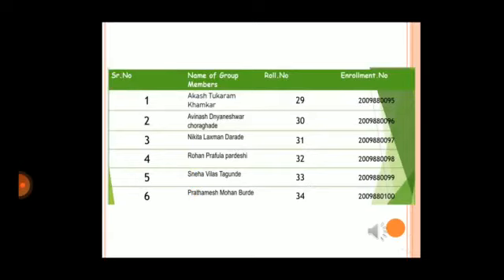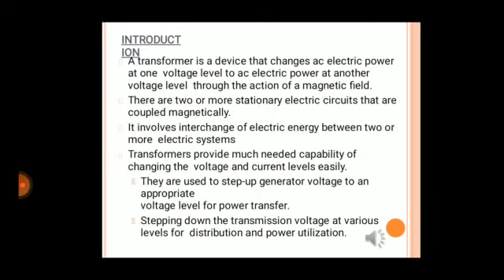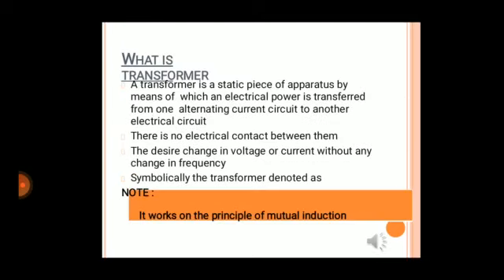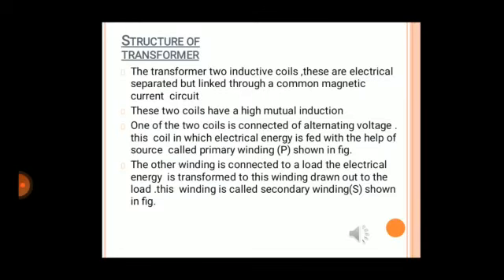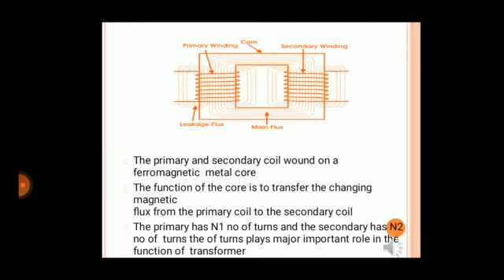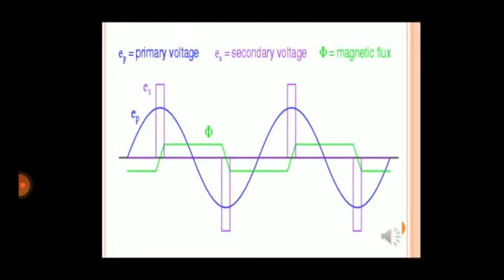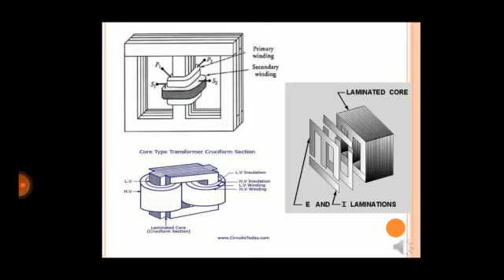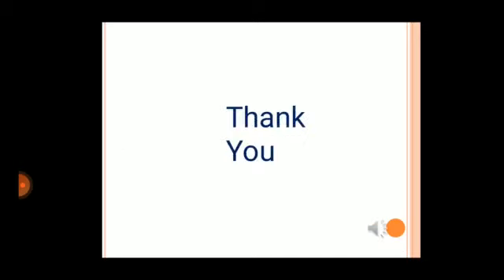Prepare chart on working principle of Transformer, its transformation ratio and its uses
It is a PBL-3 video.In which we prepare chart on working principle of  Transformer, Types of transformer, its transformation ratio and its uses.